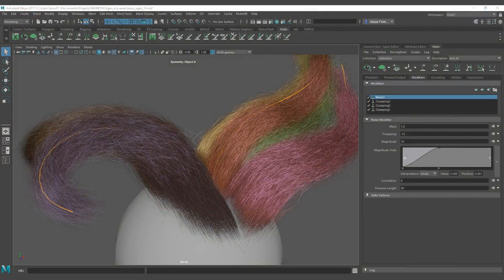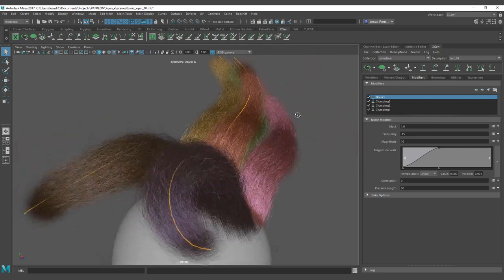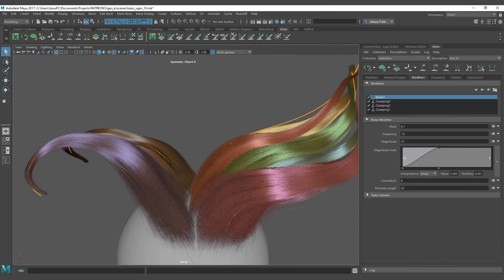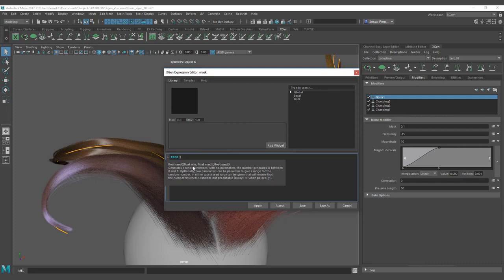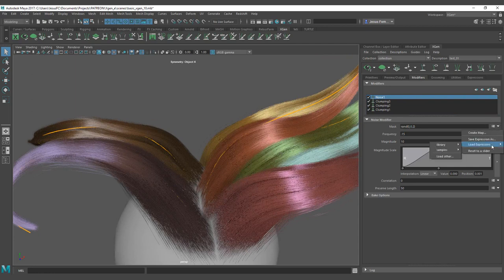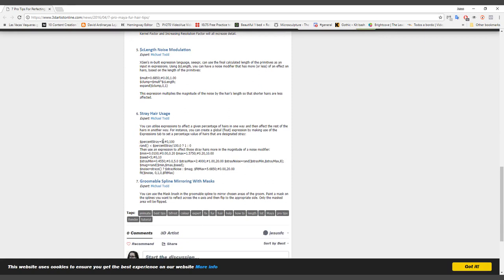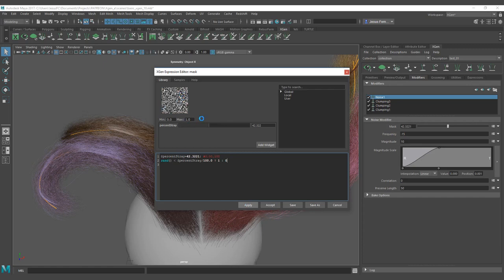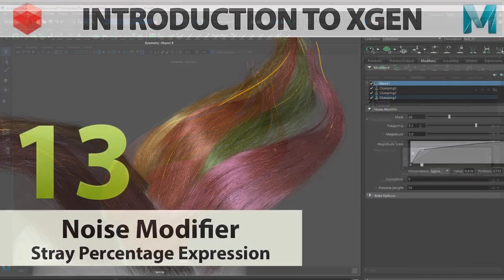Introduction to Xgen Series: 13 Stray Percentage Expression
In this series, you are going to learn the basics of xgen grooming completely free.

A lot of tips and tricks on working with xgen and solving most of the common issues you can find when working with it. I will try to make as many videos as possible for this series.

As you may have noticed, xgen can be quite tricky sometimes, with random errors that most of the time are because of the wrong use of the workflow. Still, once you get it right, you would notice how strong the software that Maya has and the possibilities you can open to get better hair on your works!

I want to thank all the patrons that made this series possible.

Expressions
$percentStray=5;#0,100
rand() [MINORTHAN] $percentStray/100.0 ? 1 : 0